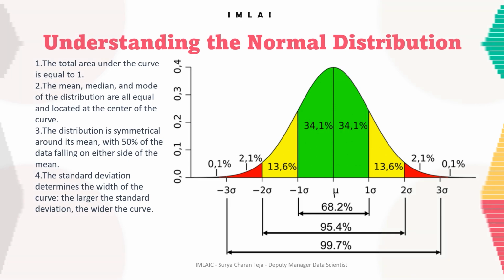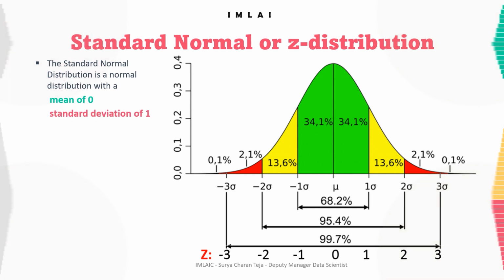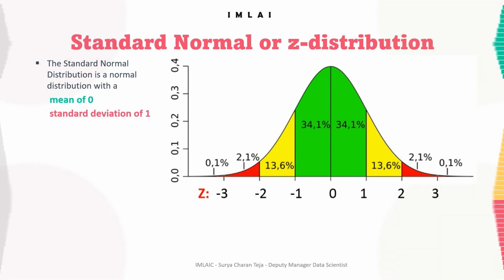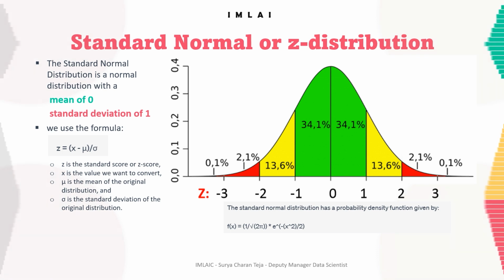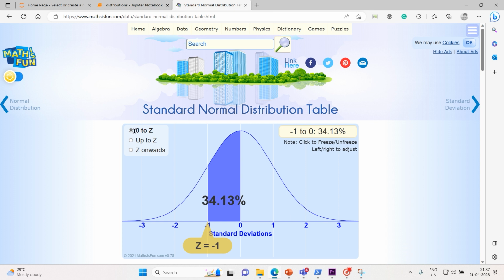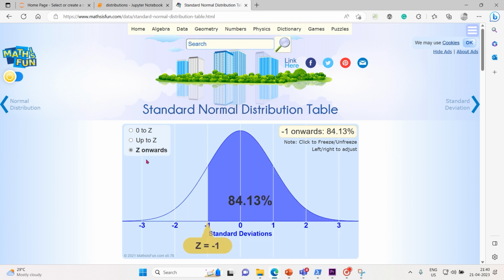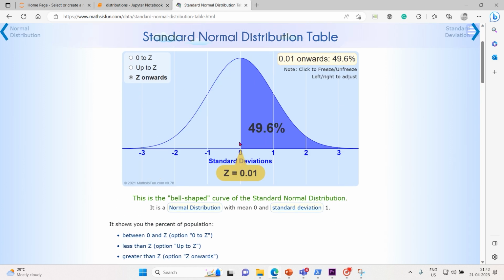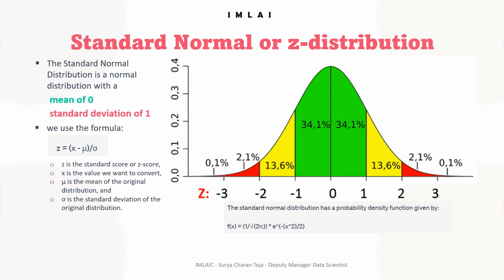5_4_1_1_5 Standard normal distribution or z distribution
5_4_1_1_5 Standard normal distribution or z distribution